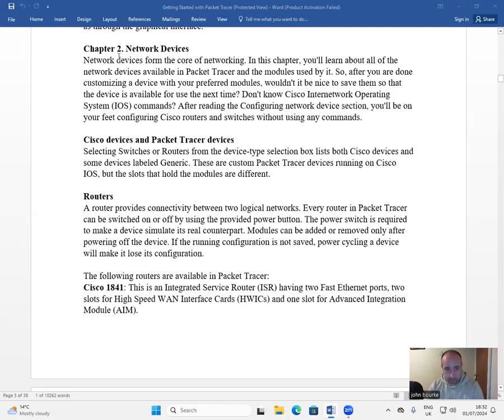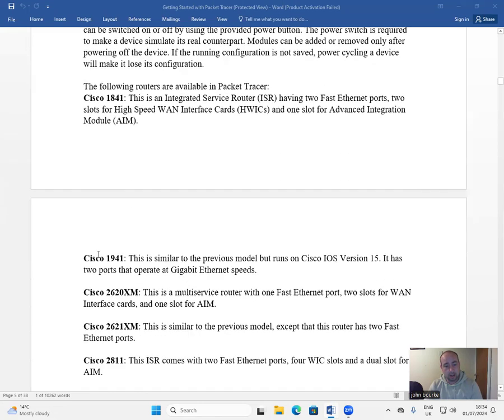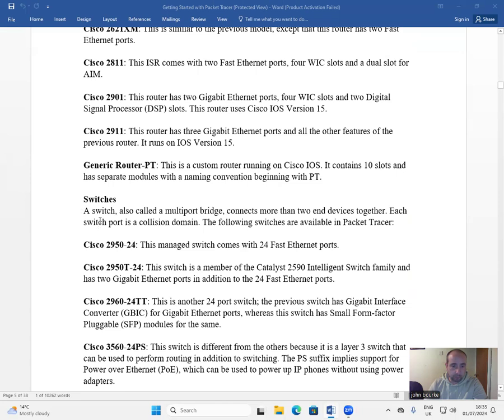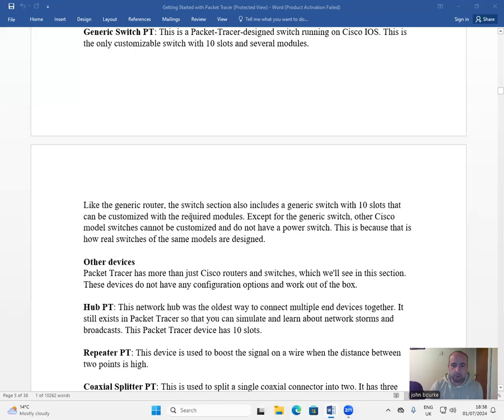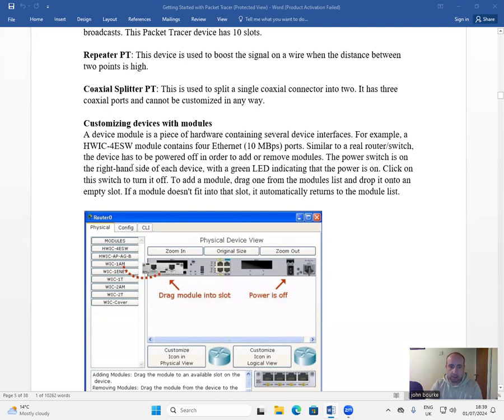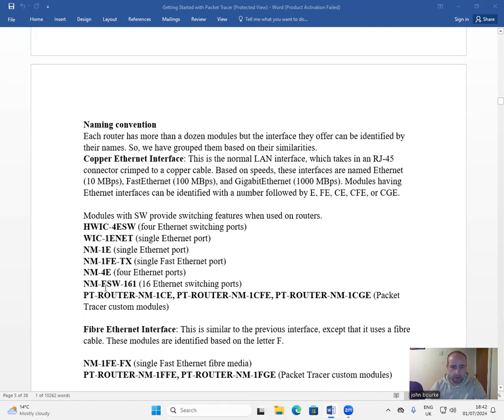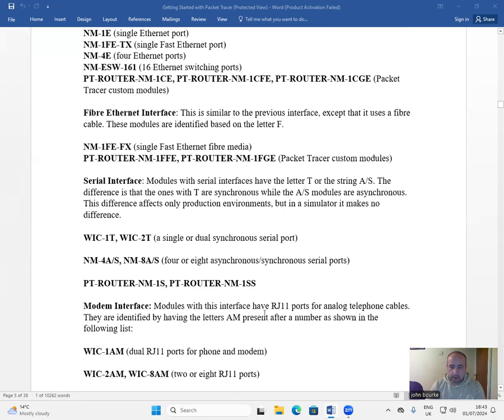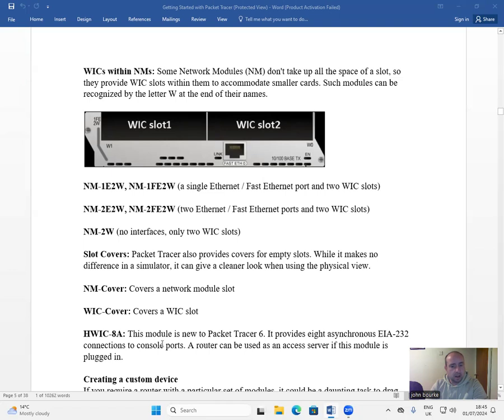Cisco Packet Tracer part 2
Network Devices
Cisco devices and Packet Tracer devices
Routers
Cisco 1841
Cisco 1941
Cisco 2620XM
Cisco 2621XM
Cisco 2811
Cisco 2901
Cisco 2911
Generic Router-PT
Switches
Cisco 2950-24
Cisco 2950T-24
Cisco 2960-24TT
Cisco 3560-24PS
Bridge PT
Generic Switch PT
Hub PT
Repeater PT
Coaxial Splitter PT
Customizing devices with modules
Naming convention
Copper Ethernet Interface